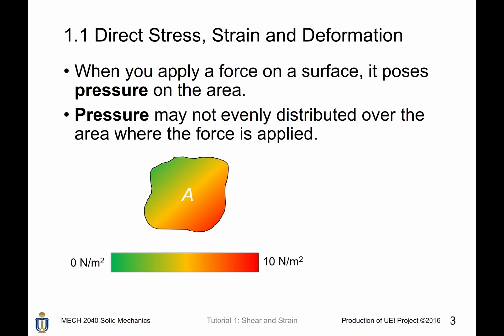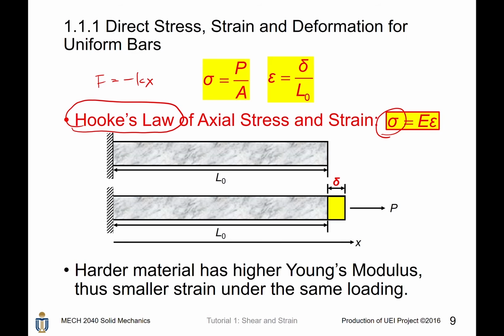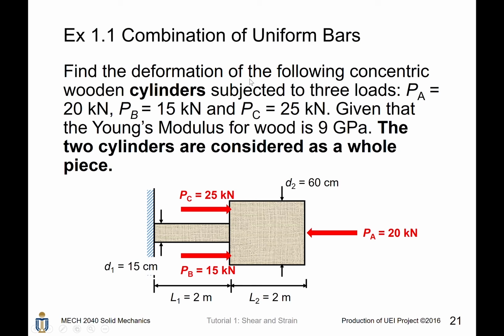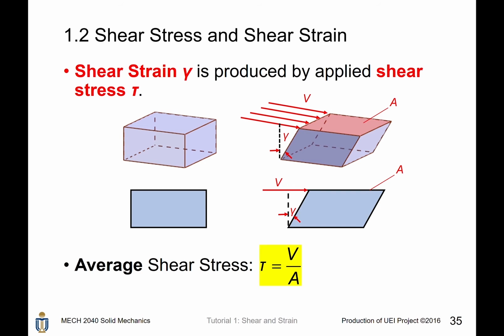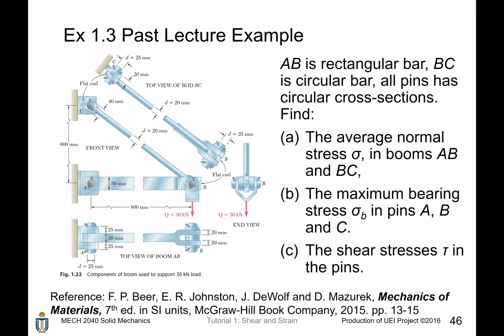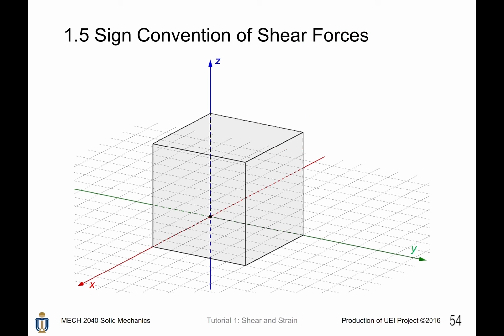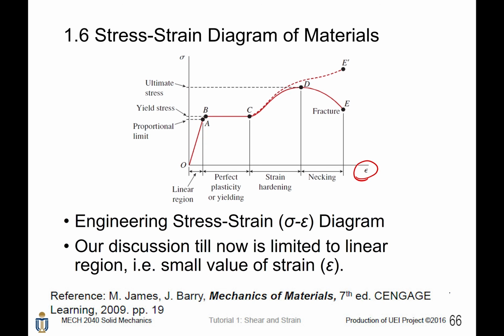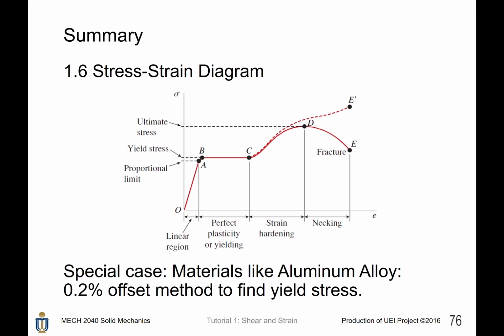MECH 2040 Solid Mechanics I Tutorial 1 - Stress and Strain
***Please seek for instructors' help if you still feel confused***
Table of Contents:
00:01:14 1.1 Direct Stress and Strain
00:03:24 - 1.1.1 Direct Stress, Strain and Deformation of Uniform (Prismatic) Bars
00:13:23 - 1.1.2 Direct Stress, Strain and Deformation of Non-uniform (Prismatic) Bars
00:19:29 --- Example 1.1
00:23:20 --- Example 1.2
00:28:02 1.2 Shear Stress and Strain
00:32:02 1.3 Examples of Shear and Strain
00:35:47 --- Video Reference
00:37:39 --- Example 1.3
00:44:45 1.4 Poisson's Ratio
00:46:40 1.5 Sign Convention of Shear Stresses
CORRECTION: Negative z-axis is the outward normal of negative z-plane
00:54:57 1.6 Stress-Strain Diagram of Materials
01:03:35 Summary of Tutorial 1

Video Speaker: Globas Sen WU
Video Editor: Ryan PUN
The video is discussing the concepts of direct and shear forces/stresses, axial and shear strains, Poisson's Ratio of linearly elastic materials, sign convention of shear stresses and stress-strain diagram of materials.
This video is intended for the beginners of solid mechanics. Recommended for HKUST MECH 2040 students in their first week of study.